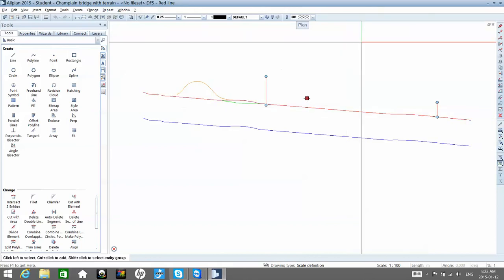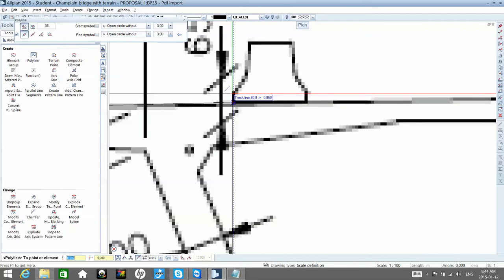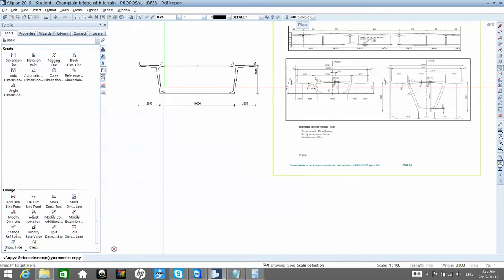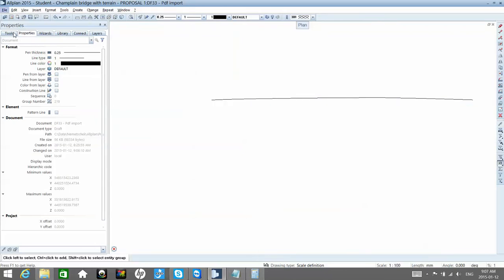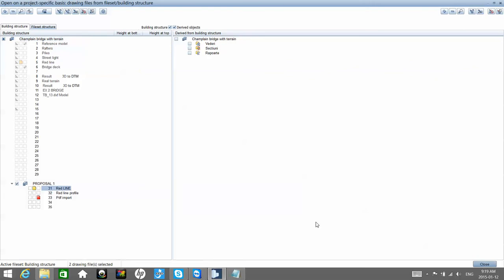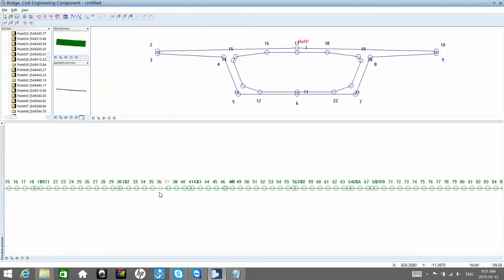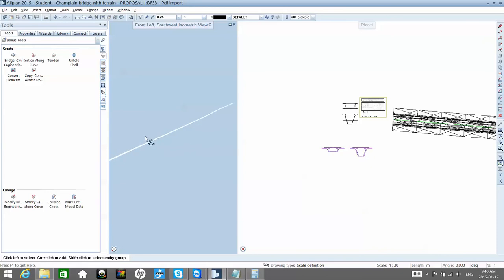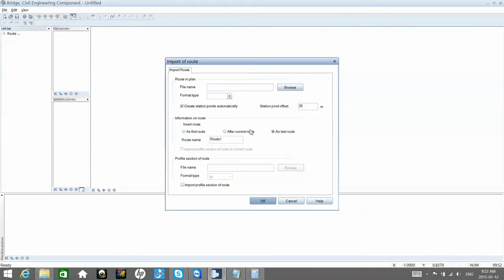Lesson 5: Importing 2D cross-section into Bridge Modeller [EN]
Importing different cross-section in the Bridge Modeler Tool in order to obtain a variable bridge along a red line.